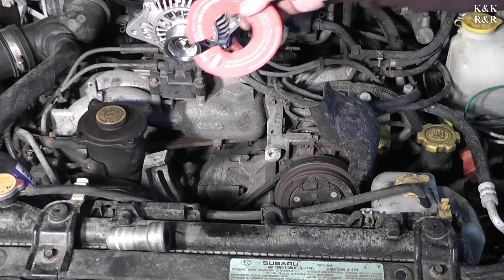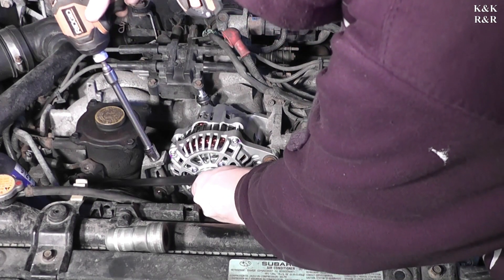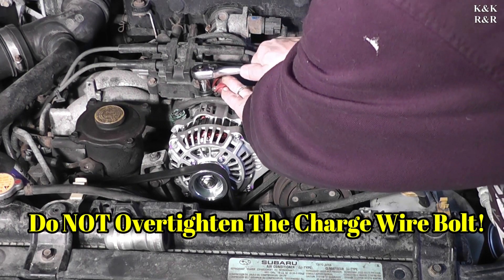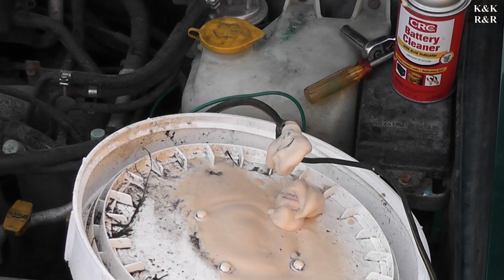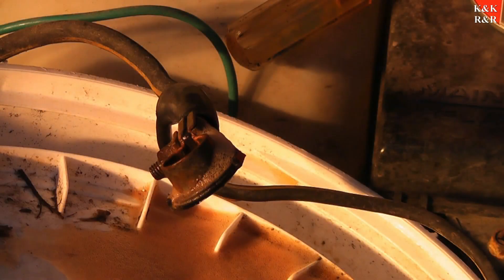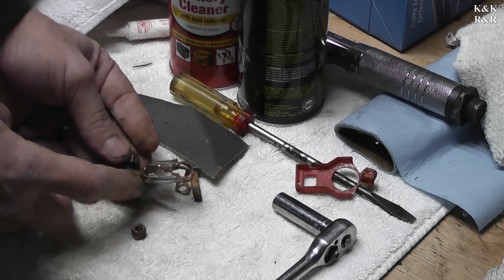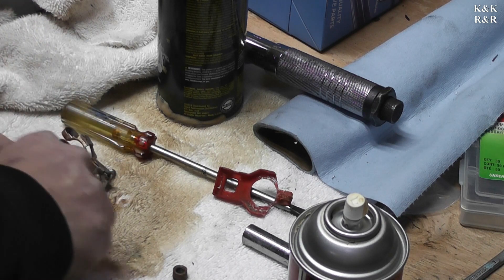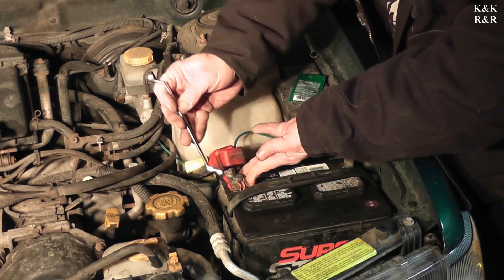How To Fix Most Low Voltage Issues PTII Case Study 1999 Subaru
Part II We will take a detailed look at every step that should be done when you have either Alternator / Battery death issue. Once the corrections have been made you will see this electrical system spring back to life with 14.55 VDC to the battery.